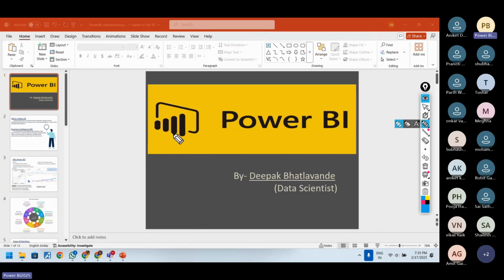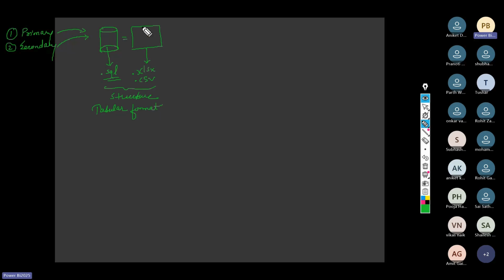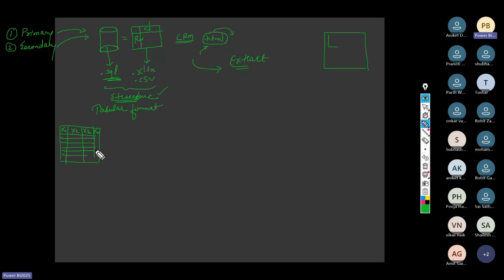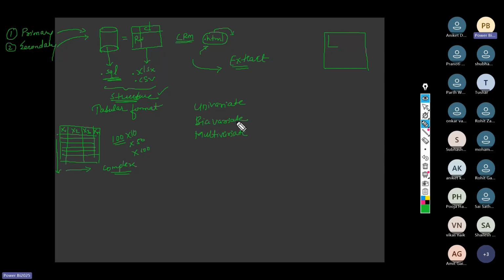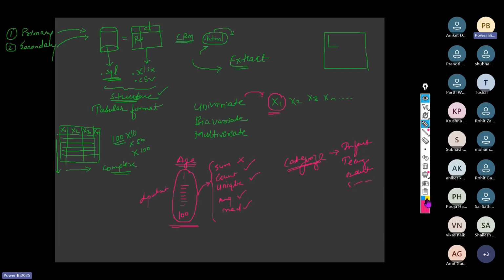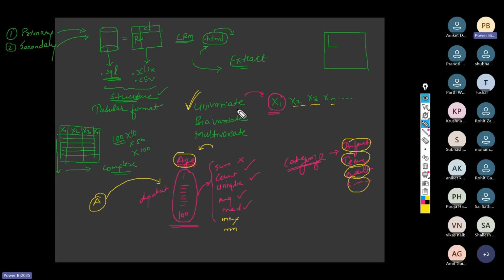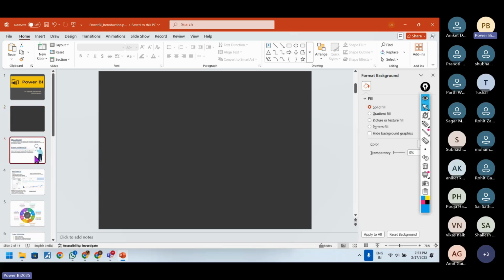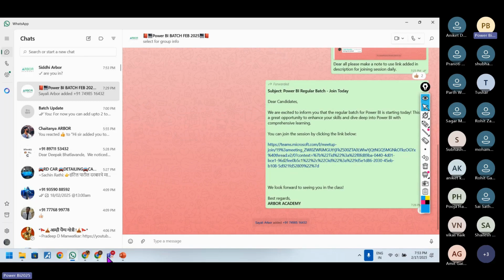Power Bi Class 02 | Arbor Academy | IT Training & Placement | Pay After Placement